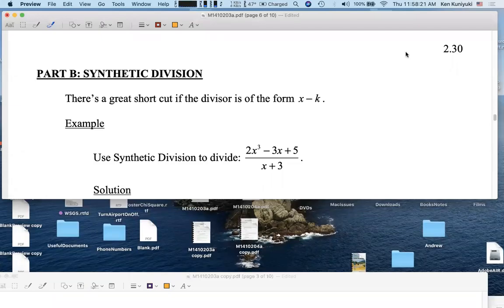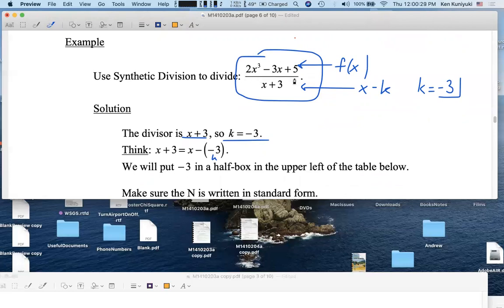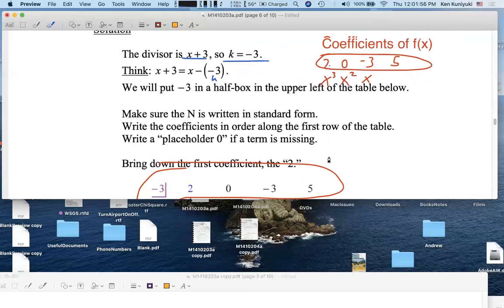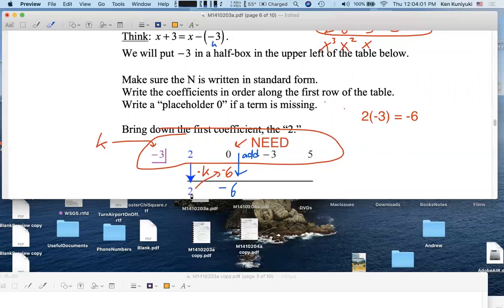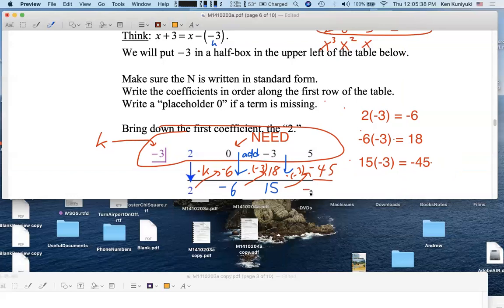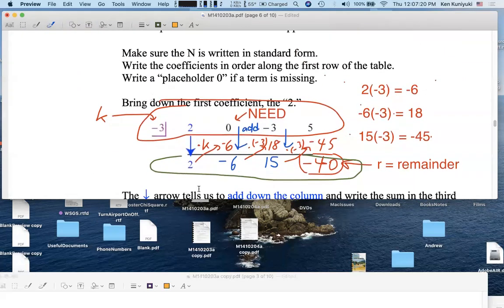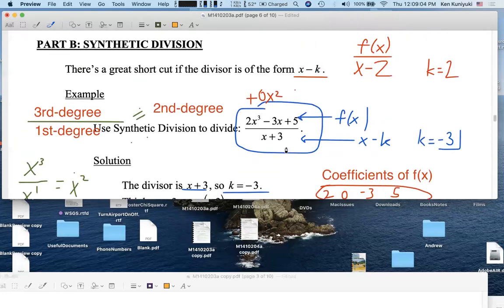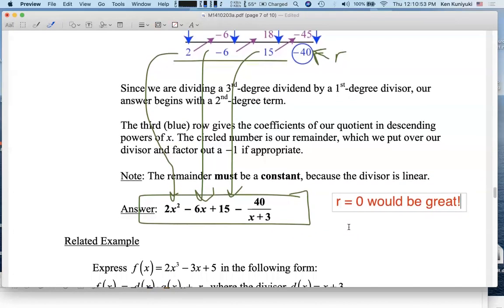Math 141, Day 10, Part 3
Section 2.3: Long and Synthetic Polynomial Division: Synthetic Division.
CORRECTION: 2:08: we’re going to take the “coefficients” (not “leading coefficients”) of f(x).
CORRECTION: 11:32: -40, not -4.